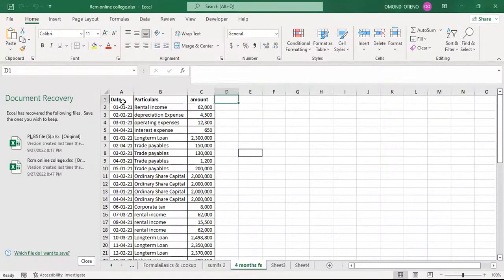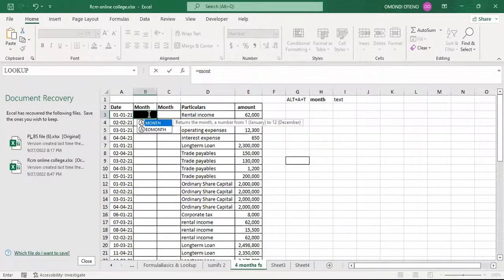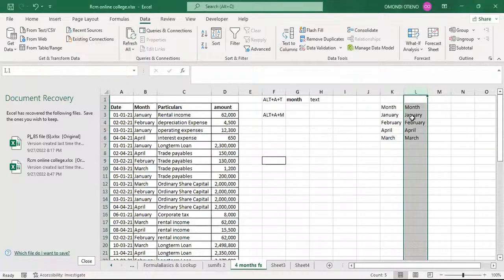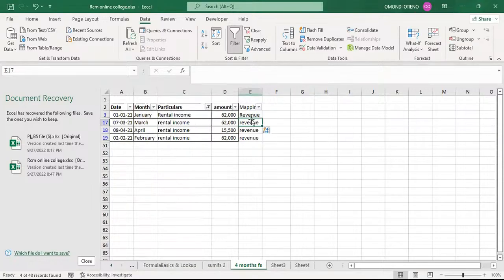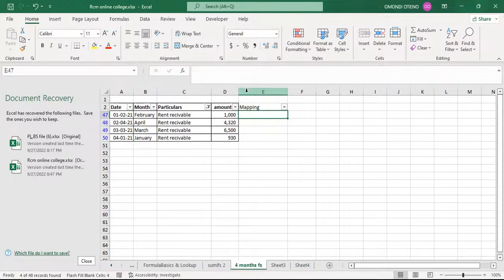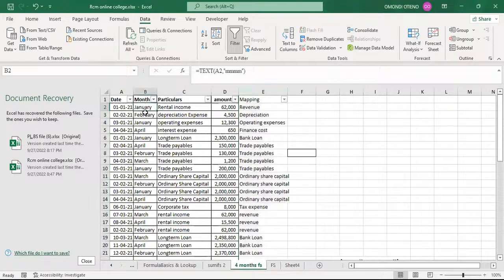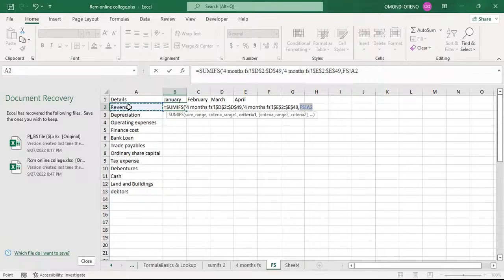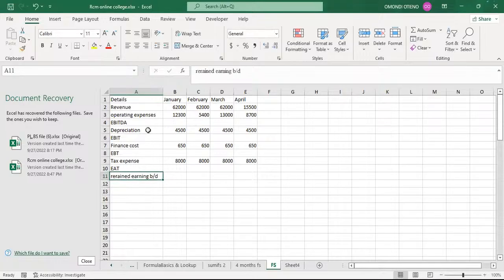Advanced Excel-CPA KENYA